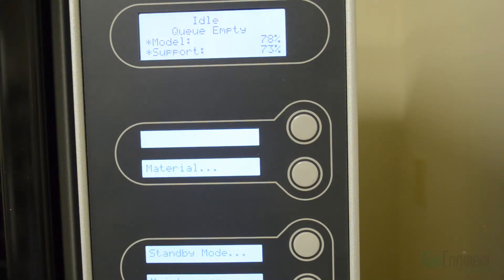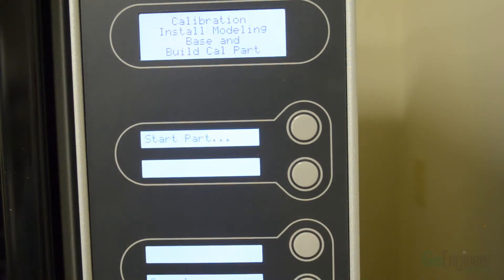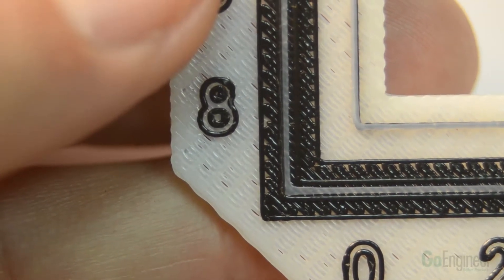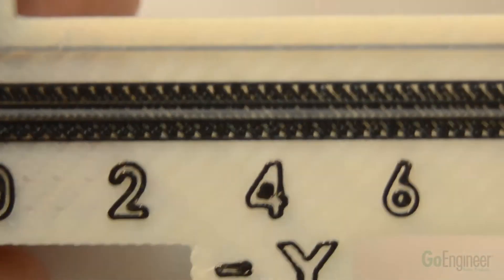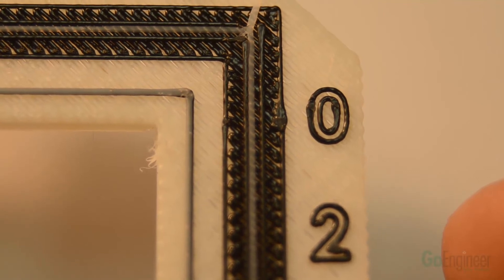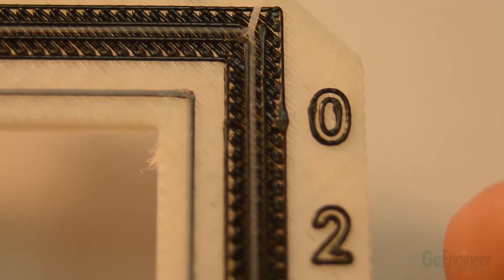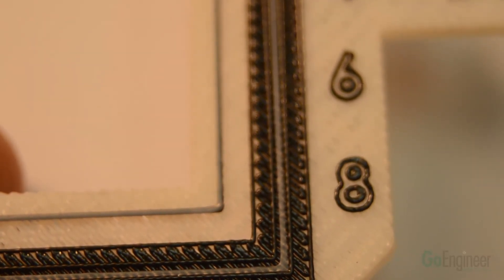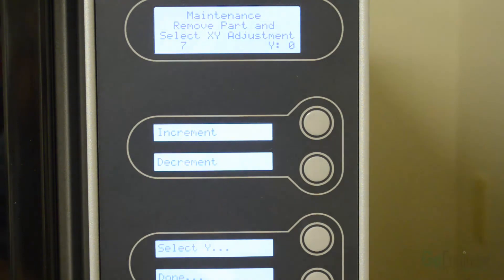Stratasys – Creating XY Tip Offset Plot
Learn how to create the plot that is used to make adjustments through the front panel of a 1200, 1200es, uPrint or Fortus 250 Stratasys 3D Printers.